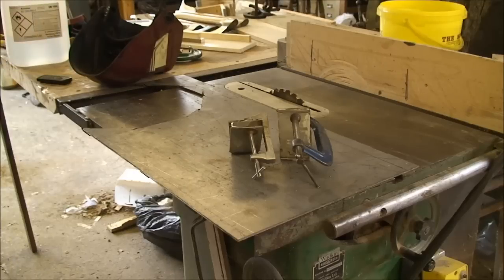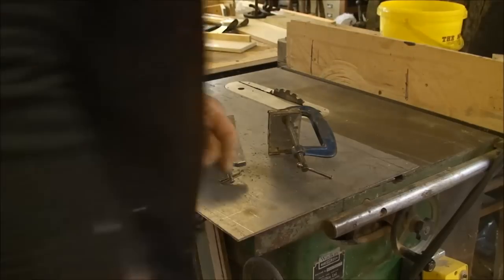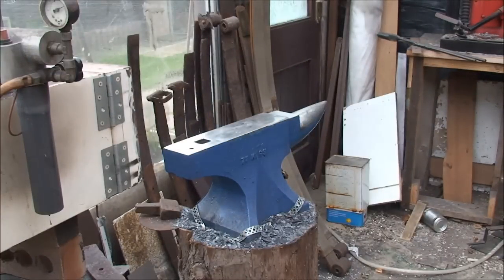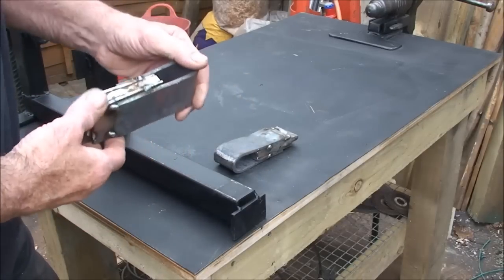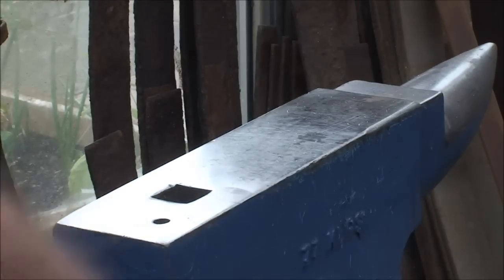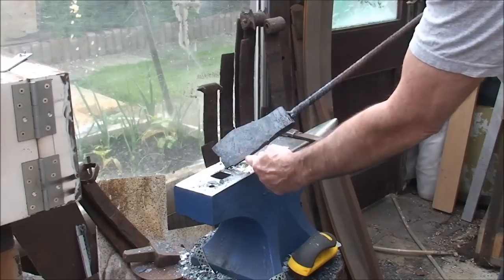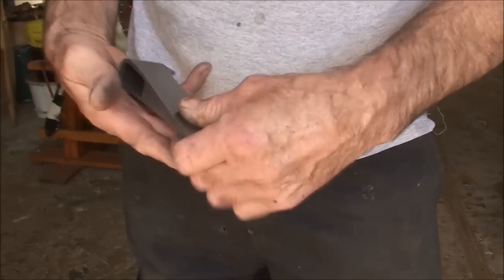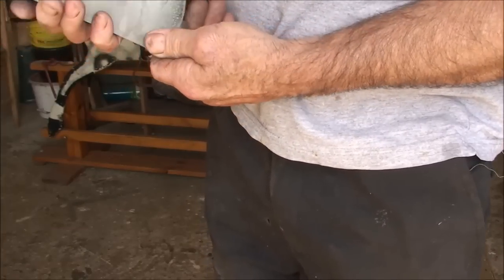forging a viking style axe.